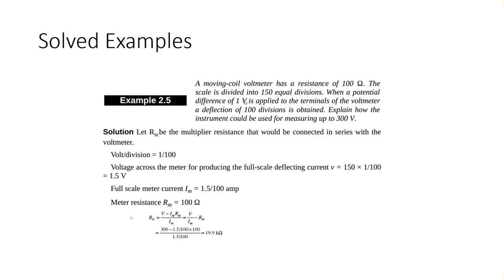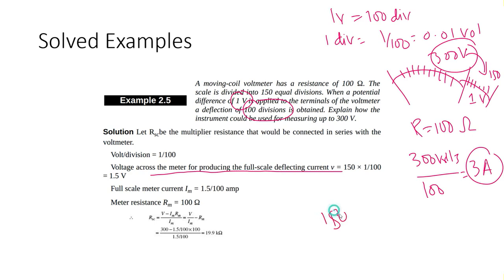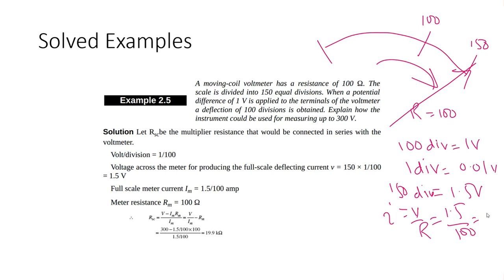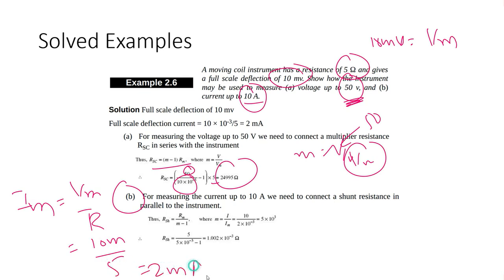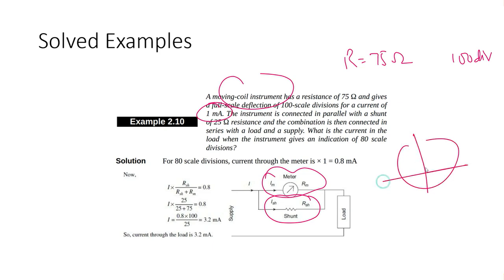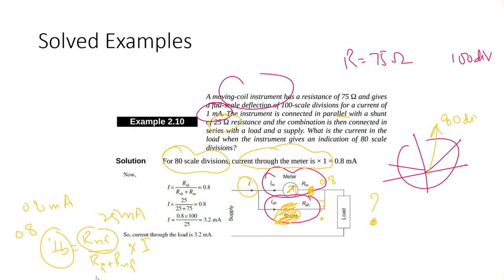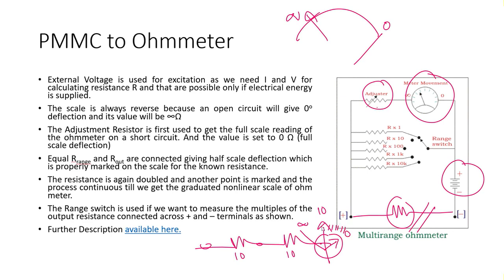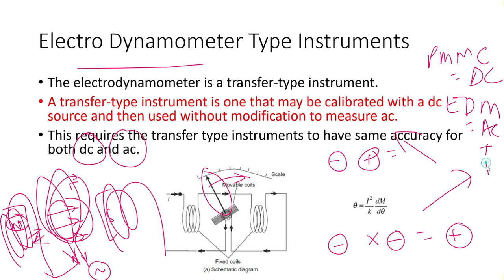Emi Analog Electromechanical Instruments 3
Electrical Measurement and Instrumentation Includes topics like

Absolute Measurement and Secondary Measurements
Measurement Error, Accuracy and Instrument grades
Electromechanical instrument, Electromechanical Ammeters
Voltmeters and Ohmmeters
Electromechanical Wattmeter and Energy Meter
Resistance Measurement
Impedance Measurement
AC Bridges
Potentiometers: DC and AC
Instrument Transformers: CT & PT, Magnetic Measurement
Analog Instrumentation Basics
Analog Instrumentation
Digital Instrumentation Basics
Digital Instrumentation
Signal and Function Generators
Oscilloscope and Electronic probes